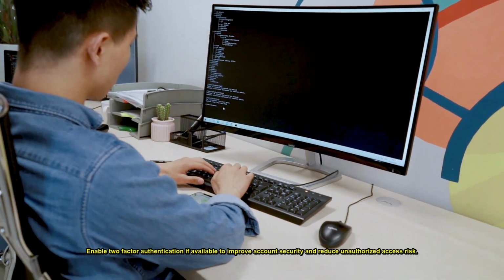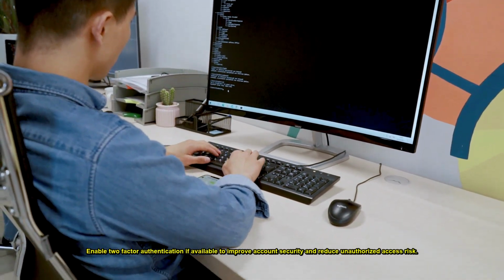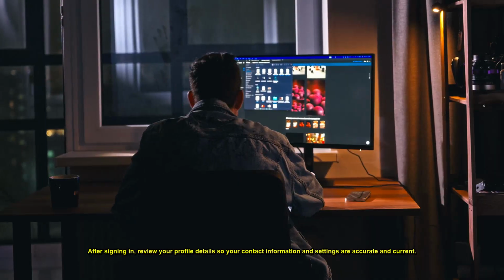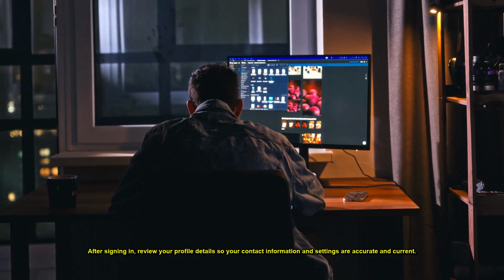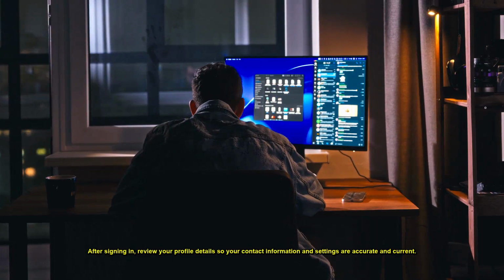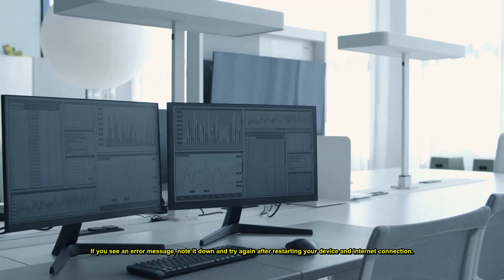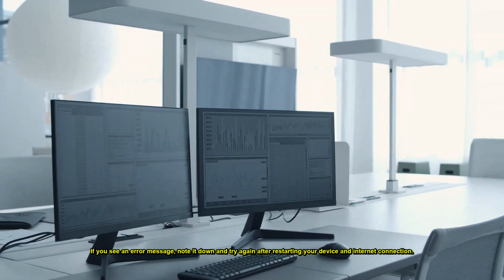How to Secure Your Financial Data with Mint - Easy Tutorial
Unlock the secrets to protecting your financial data with our easy-to-follow tutorial on using Mint! In this video, we'll guide you step-by-step on how to set up security features, manage your accounts safely, and ensure your sensitive information remains private. Whether you're a beginner or looking to enhance your financial security, this tutorial is perfect for you.